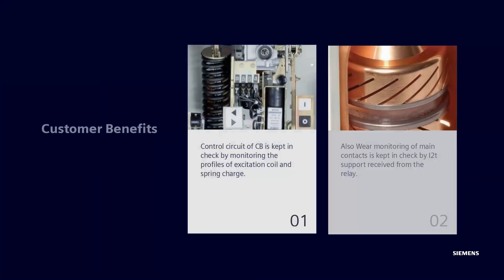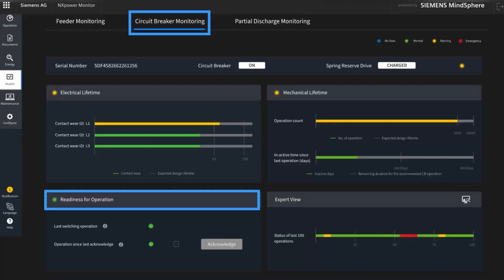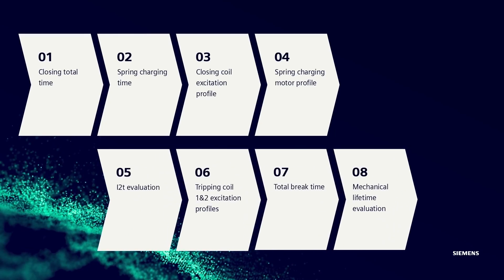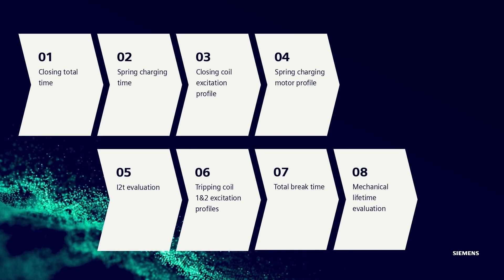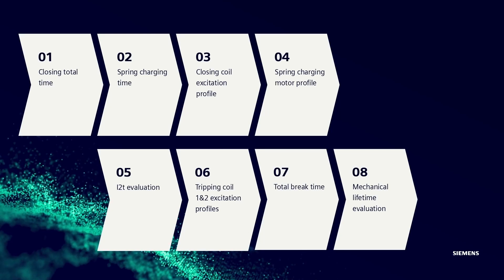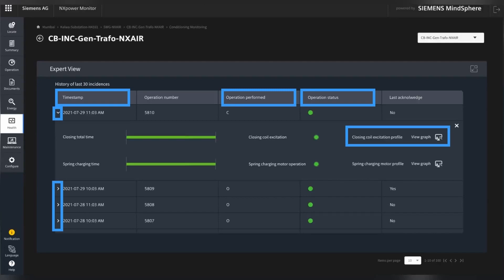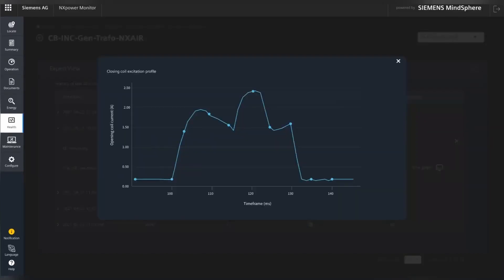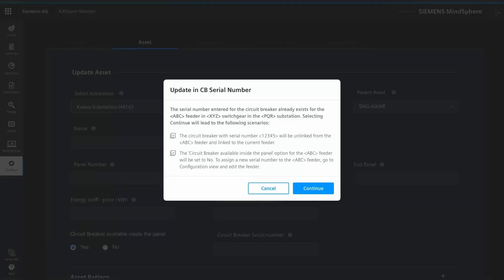What's New - NXpower Monitor V8.0.0 Advanced CB Monitoring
New functionality Advanced CB Monitoring under release version 8.0.0 for NXpower Monitor